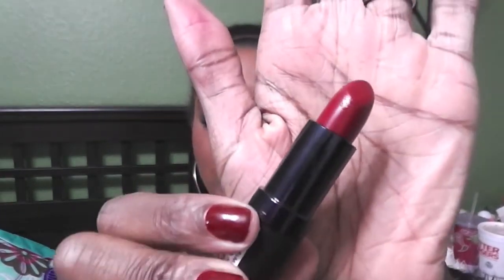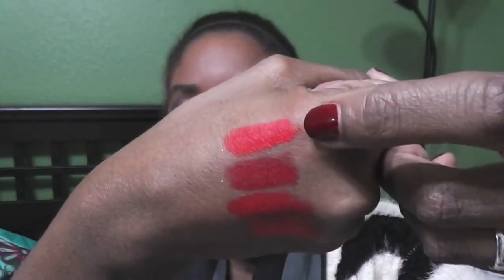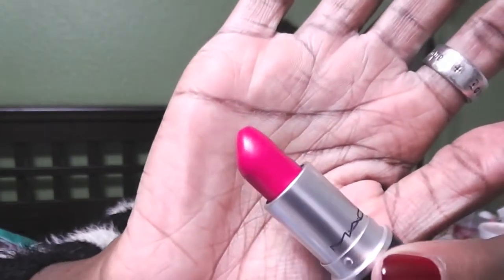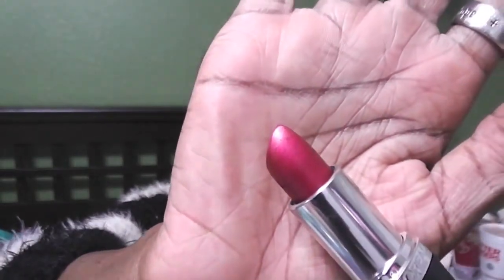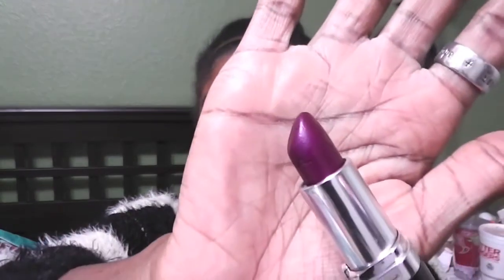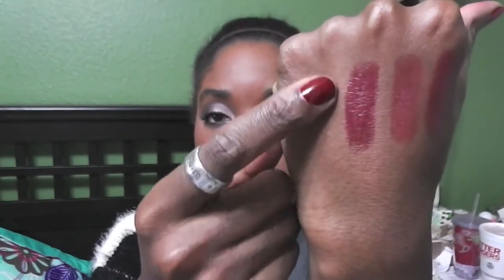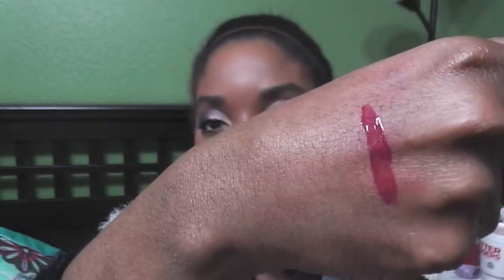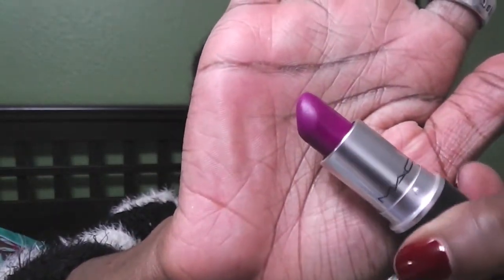Holiday Series -- Party Lipsticks (Reds, Pinks, Plums, Browns)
This is the first of a few videos celebrating the Holiday season! Enjoy!

Options for upcoming videos:
 Nail Polish for the Holidays
 Fashion for the Holidays
 Shoes for the Holidays
 Food/Desserts for the Holidays

I have many ideas... We shall see what works!